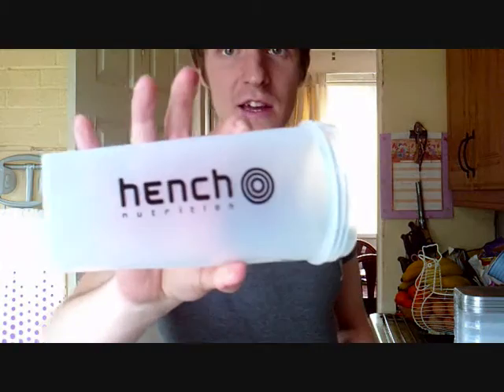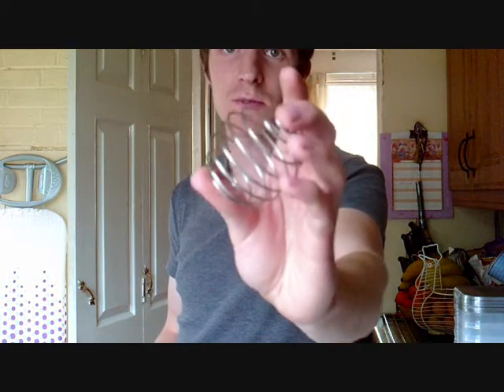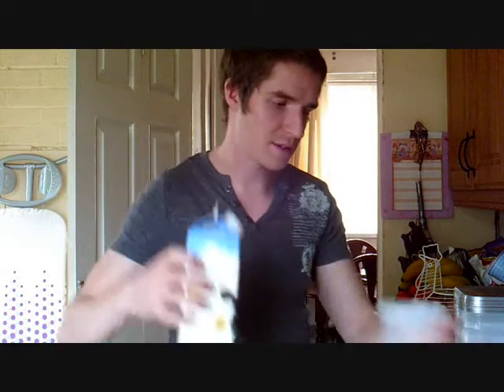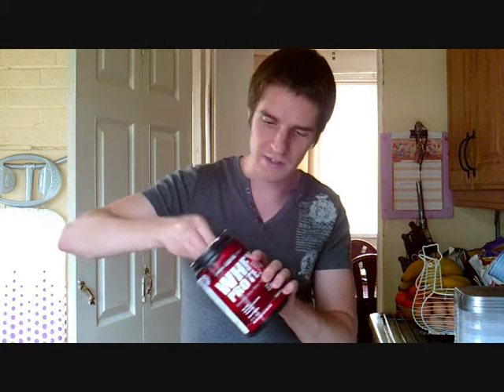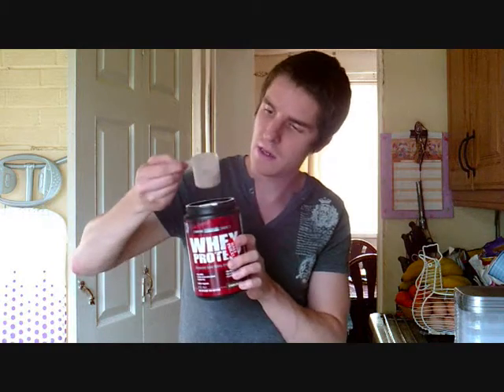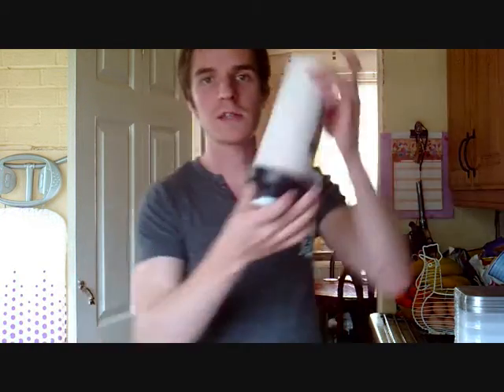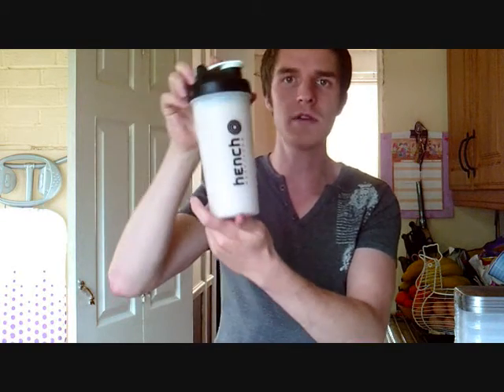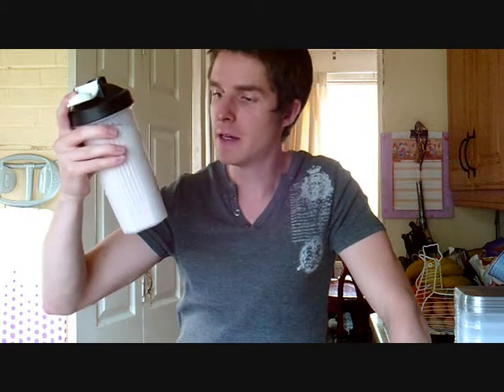Hench Nutrition shaker bottle review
I'm Elliot a fitness instructor and personal trainer operating out of the UK. A self confessed cave man living in the modern world. I will show you how to lose weight, gain muscle and achieve the health that you want. See you there.

Message me to discuss options for training either online or in person.

Topics discussed:  Bodybuilding weight training weight loss fat loss cutting "cutting phase" bulking "bulking phase" fitness "fitness training" building muscle diet nutrition dieting eating for health healthy eating how to beginner advanced supplements "protein shakes" weight lifting calisthenics bodyweight training bench press "bench press"